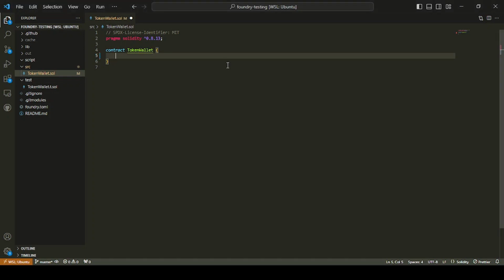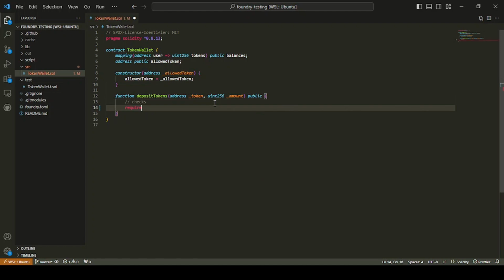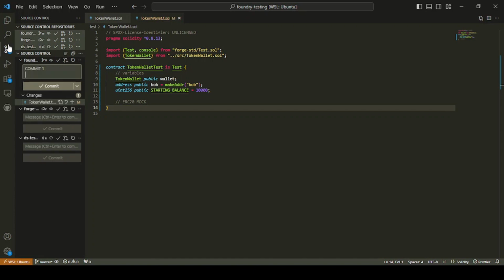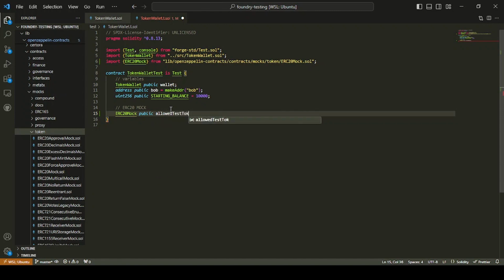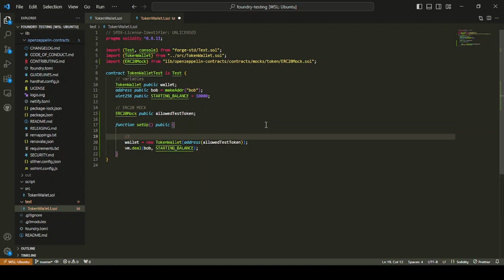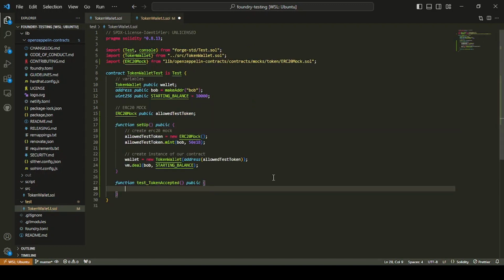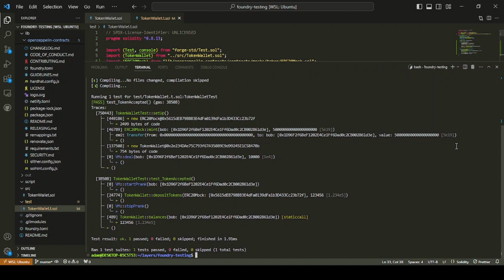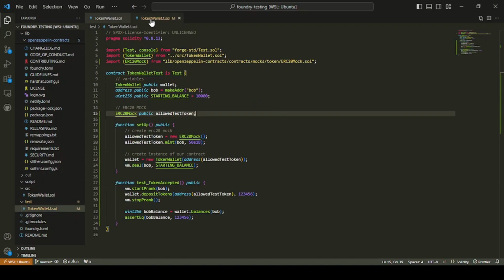Foundry: Testing with ERC20Mock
Importing ERC20Mock and using tokens in our Foundry tests.